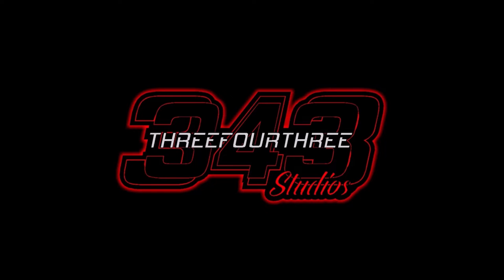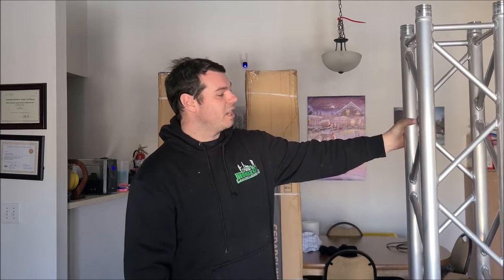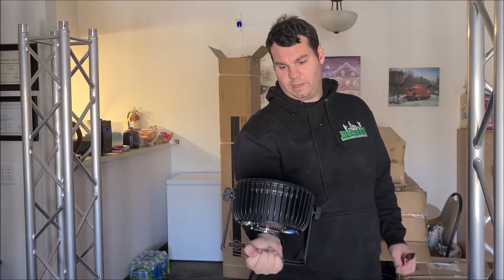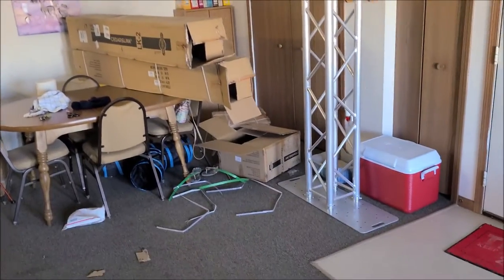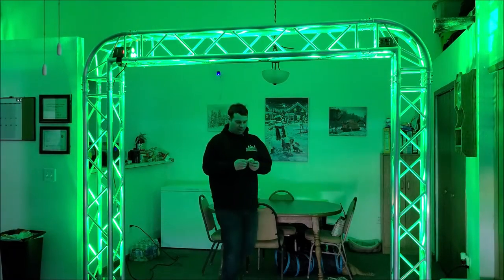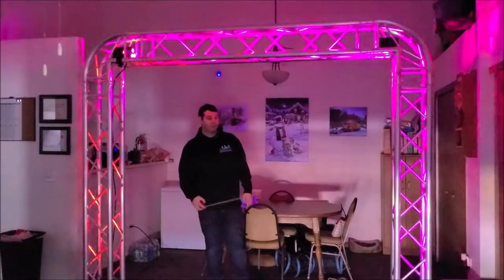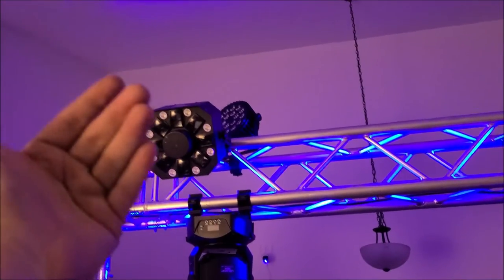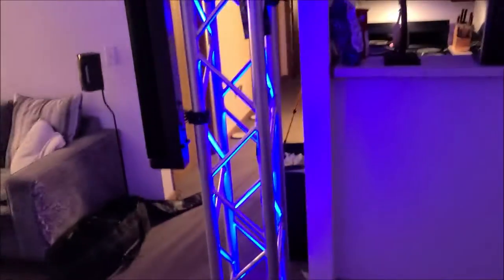Cederlink Truss Goal Post System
This system includes everything you need to make a 8.3 ft. total height aluminum truss goal post truss system

Specifications:
10 ft. total width
8.3 ft. total height
7.4 ft. headroom
System includes:
Three (3) 2 Meter (6.56 ft.) F34 type fitment 2" diameter tubing square aluminum trusses
Two (2) rounded aluminum truss corners
Two (2) 13"x39" black base plates
Four (4) sets of coupler truss connections